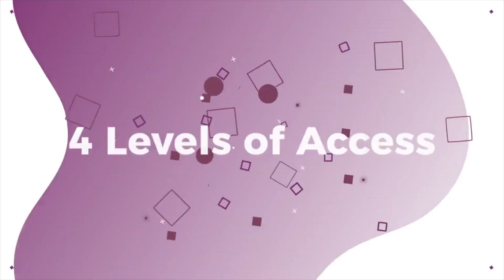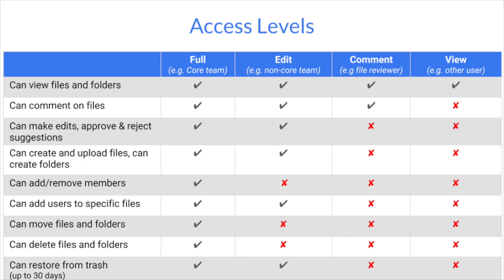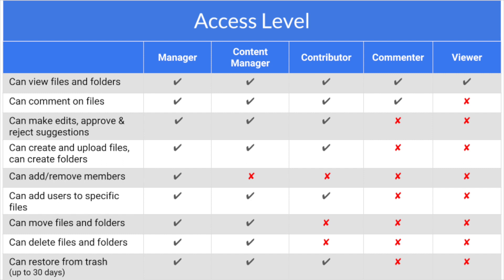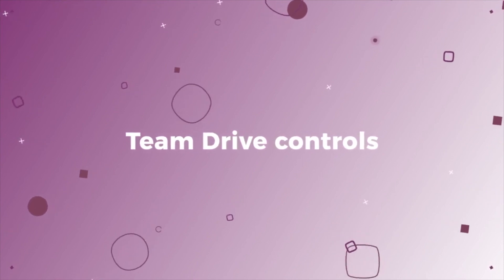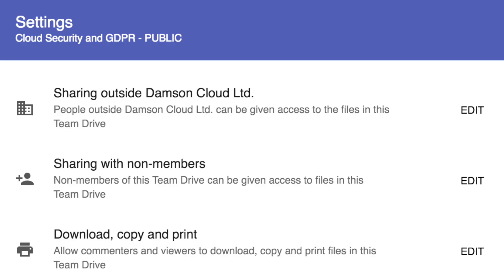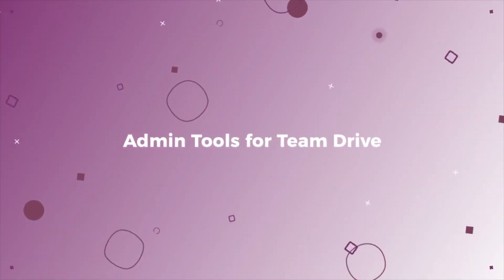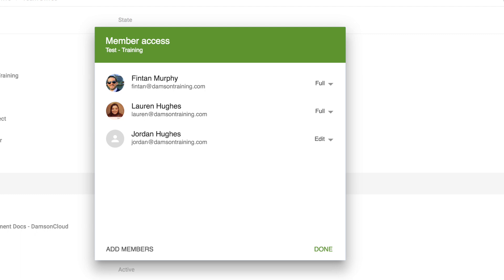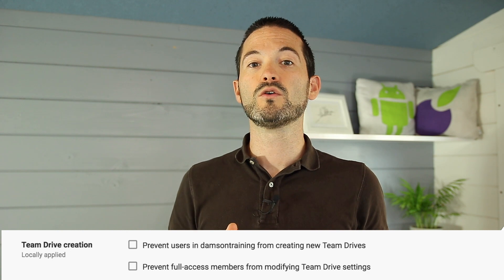Team Drive versus My Drive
Team Drive versus My Drive, September 6th Damson Cloud video